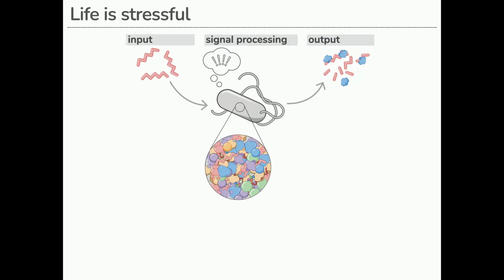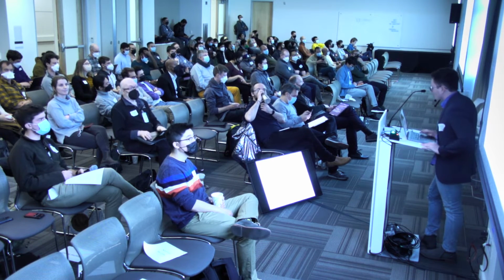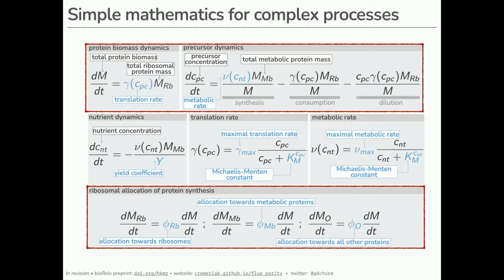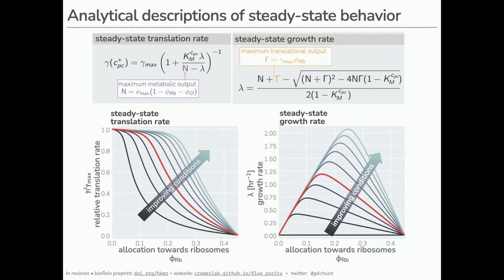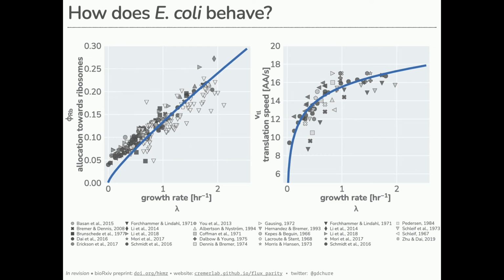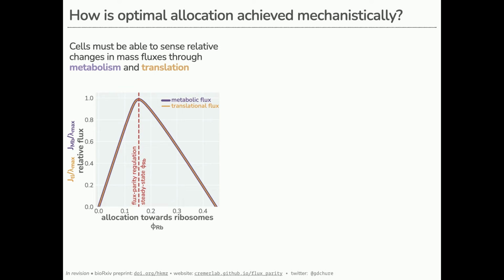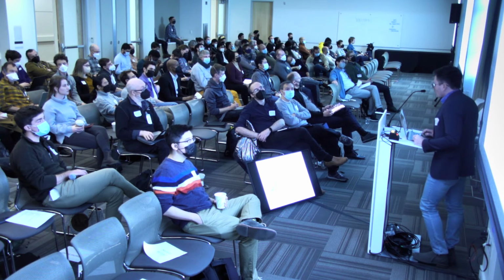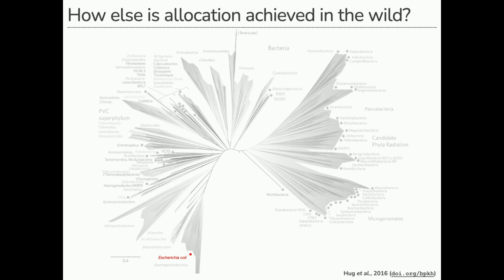Physics of Life: Griffin Chure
Griffin Chure; Hail to the Flux or the Optimal Regulation of Cellular Resources Beyond Steady-State. The Physics of Life Symposium was held at CZ Biohub San Francisco on January 23, 2023. Except for the keynote, all talks were given by non-PI members of labs.